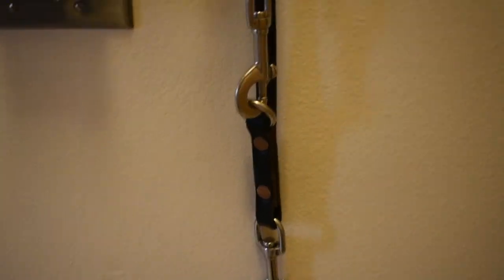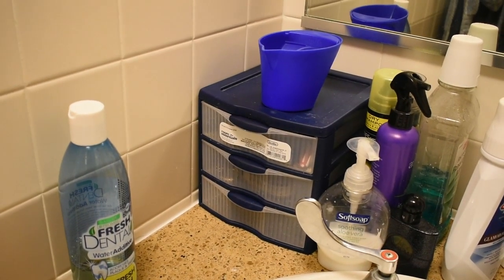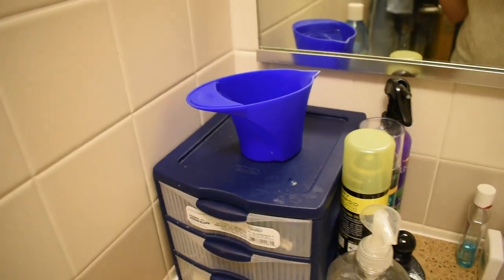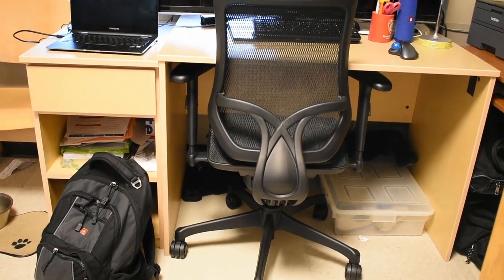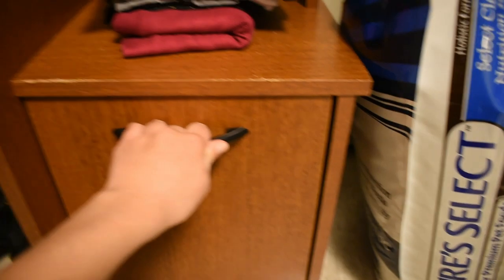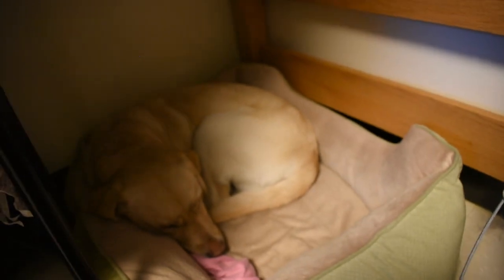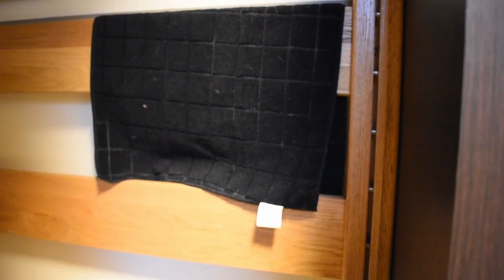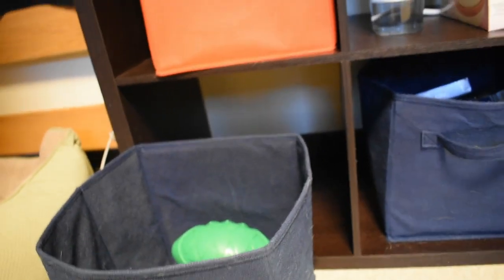College Dorm Tour--Guide Dog Style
This is a detailed tour of my college dorm room. It's about 360 sq. ft. and I live with a roommate and a guide dog.

Harness and leash hook: 0:25
Bathroom: 1:30
Dog bowl: 2:16
Large Monitor: 2:39
VisioBook: 2:57
Dog Food: 3:11
Boots: 3:26
Drawers: 3:41
Dog Bed: 3:54
Tie-Down: 4:16
Cubbies: 5:08
     Toys: 5:21
     Medical Cubbie: 6:00
          Toothbrush Kit: 6:06
          Preventative Medications: 6:21
          Pill Pouches: 6:37
          Canned Pumpkin: 6:50
          Hydrogen Peroxide: 7:05
     Grooming: 7:25
          Accessories: 7:32
          Grooming Wipes: 7:40
          Brush: 7:51
          Dry Shampoo: and Dog Perfume: 8:17
     Miscellaneous: 8:55
          Clicker: 9:12
          Play Bells: 9:23
          Plastic Bags: 9:37
          Special Treats: 10:05